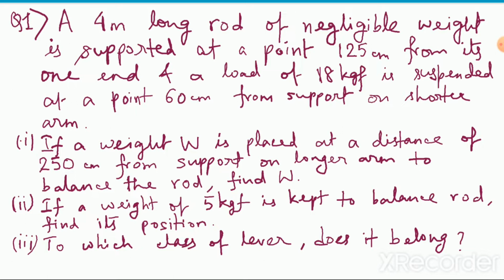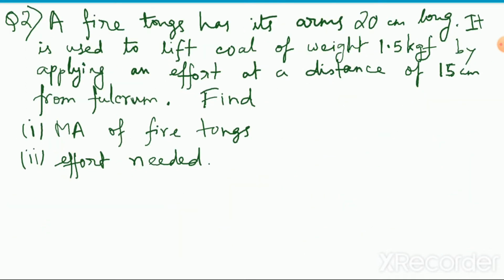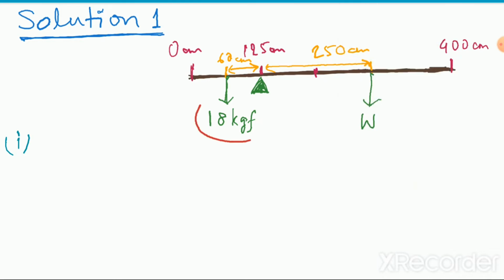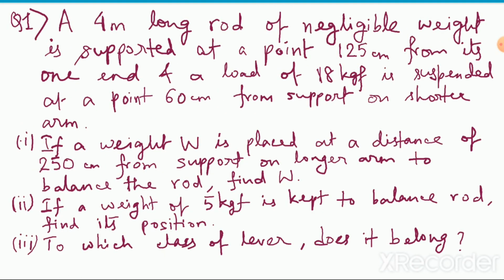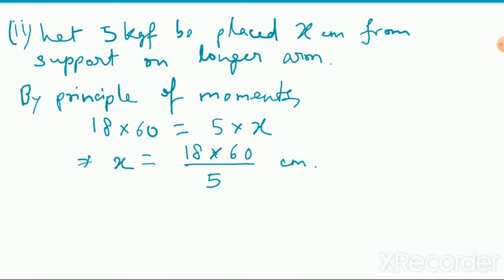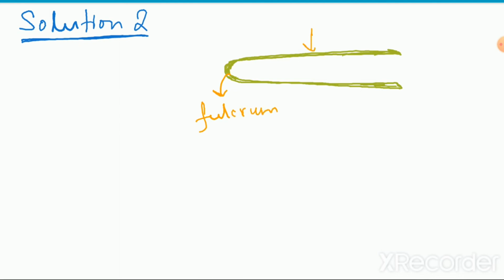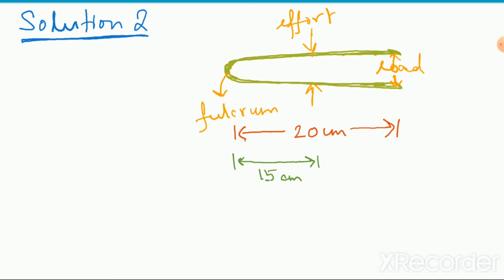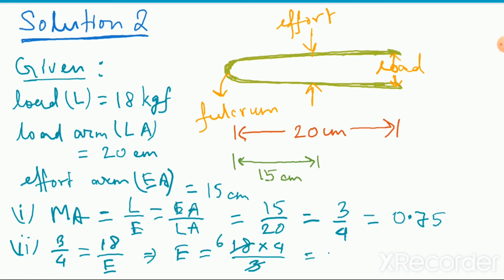numericals on machines